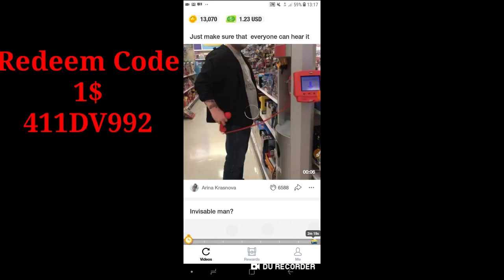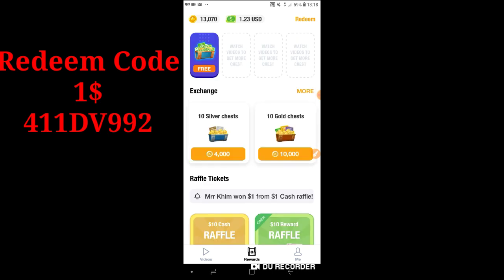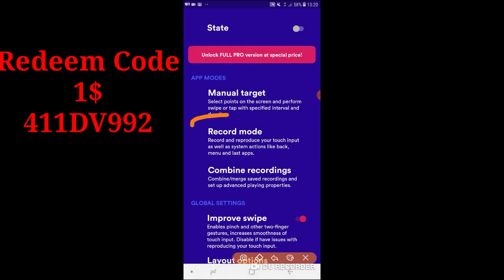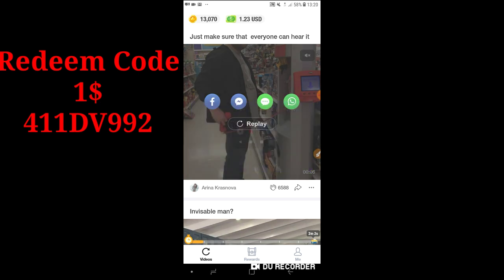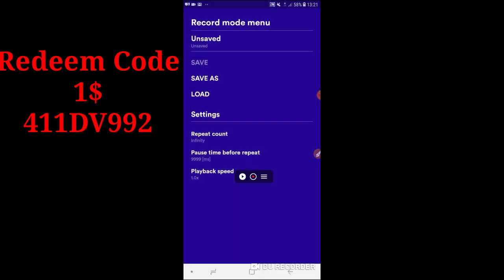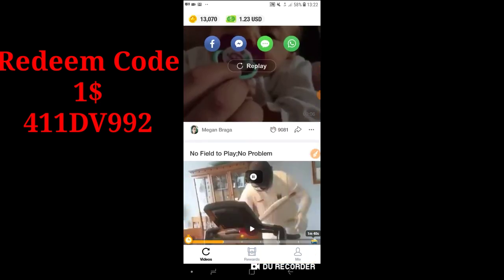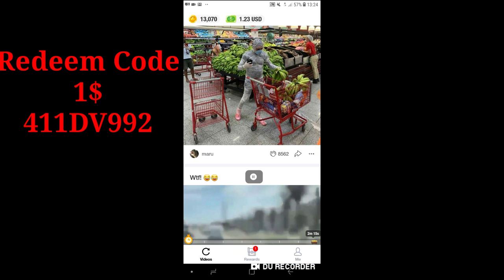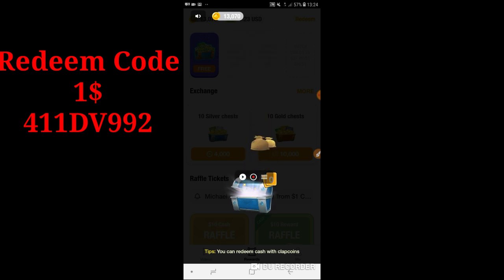ClipClap auto Watch video make 1$ /Day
How to make money at home 2020
CASH
FREE MONEY